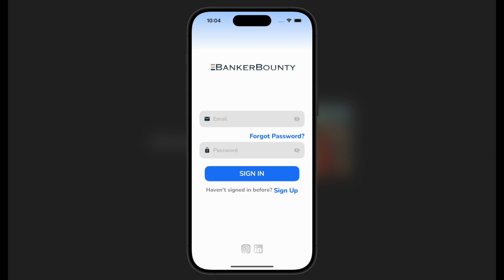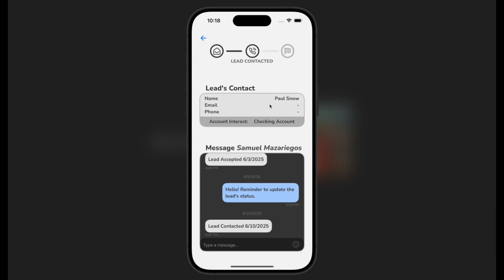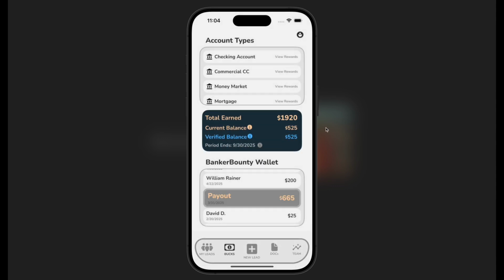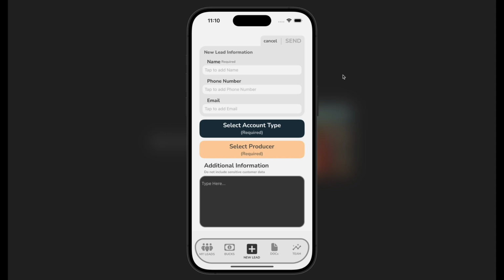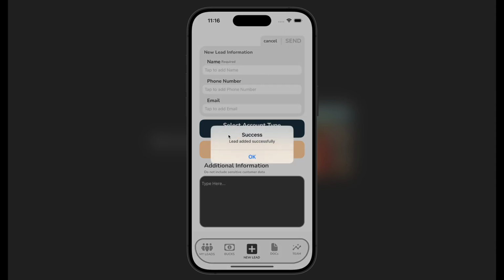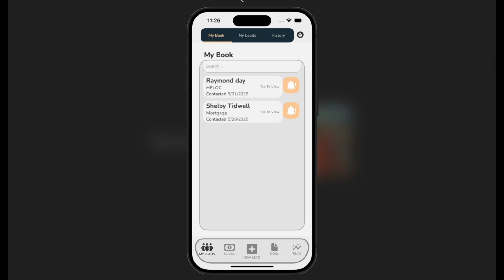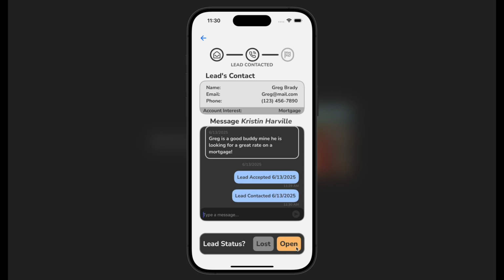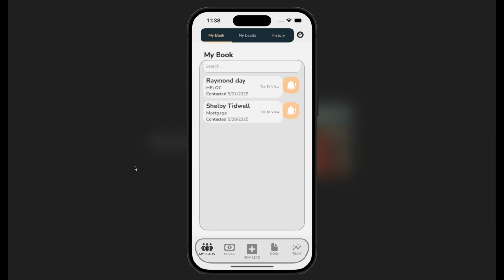Producer Tutorial - 25.03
This should be used for training sessions that only have producers in attendance.